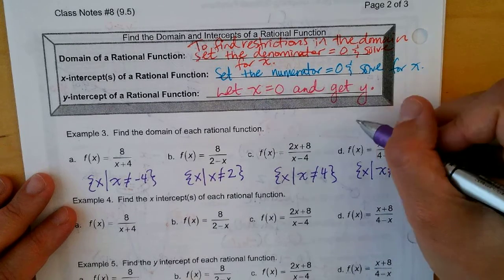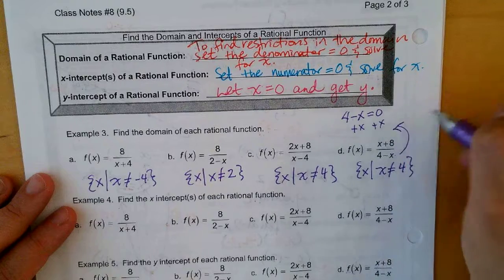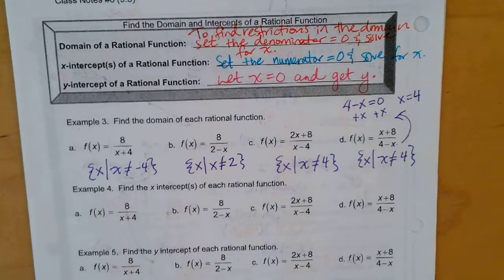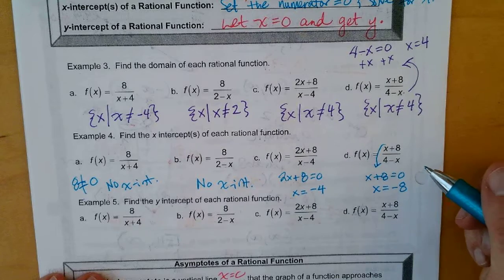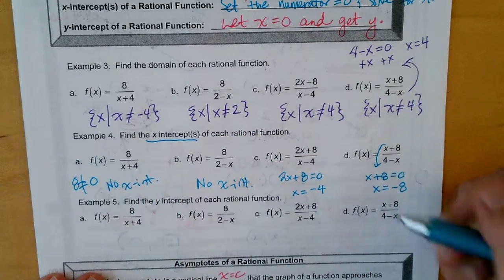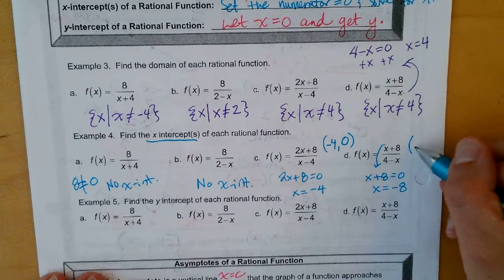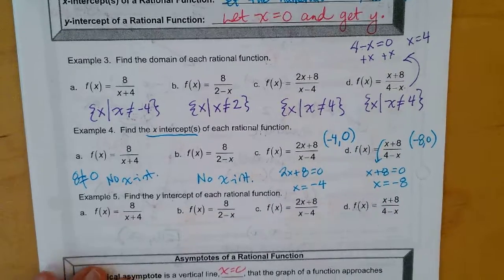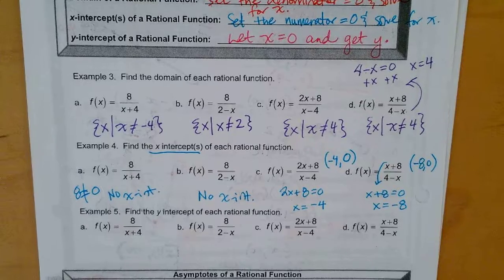Rational Function Domain & Intercepts